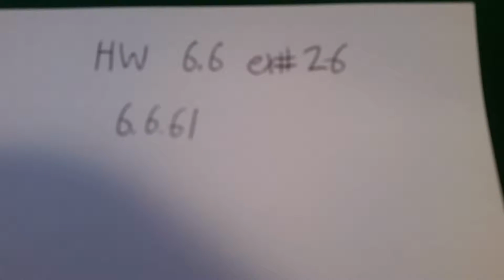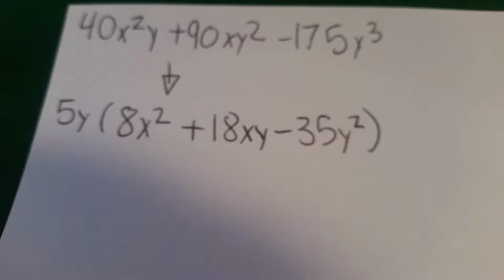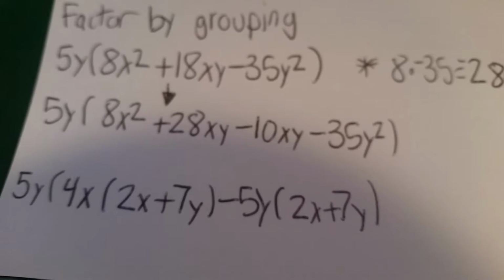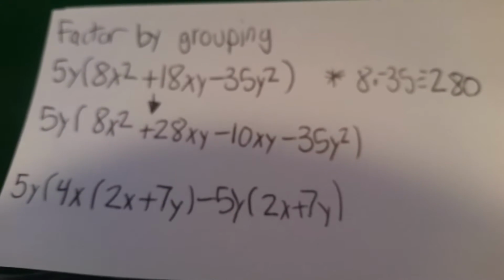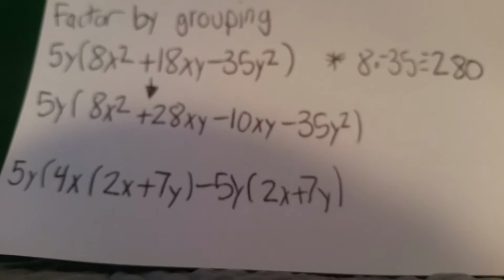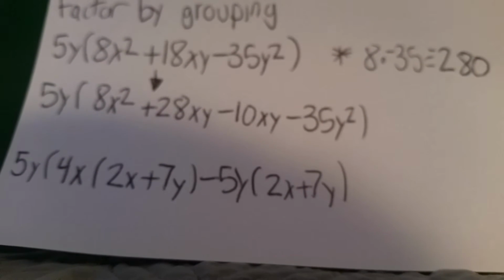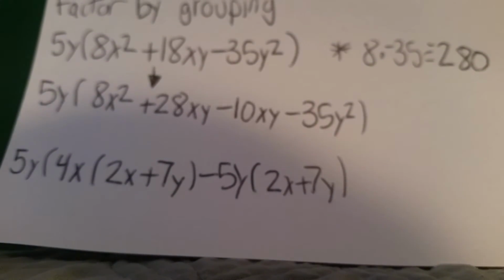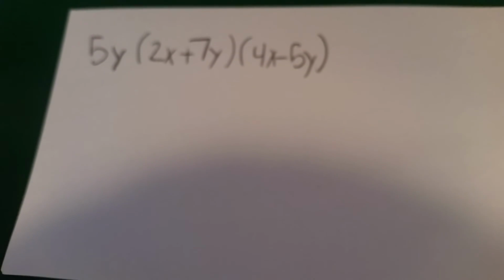Math 80 6.6.61